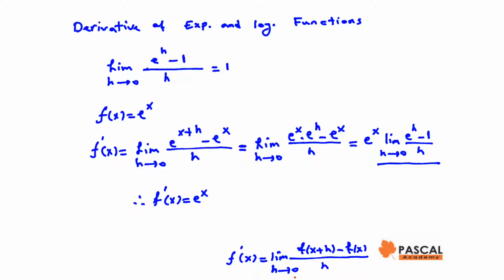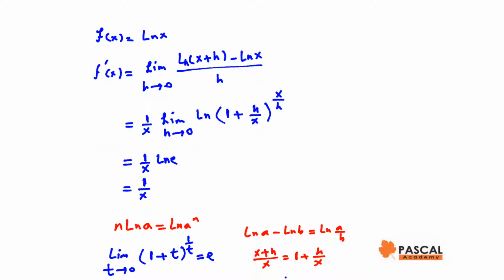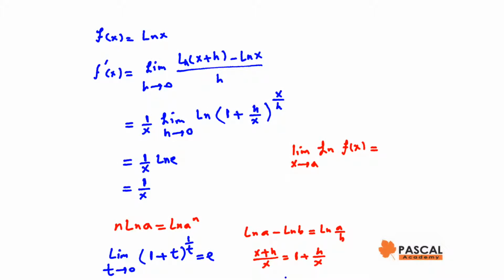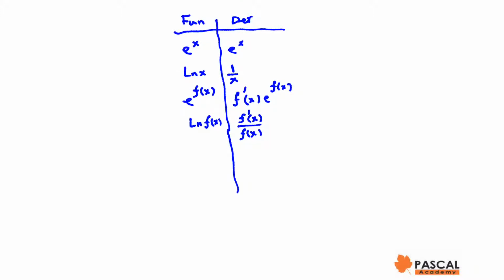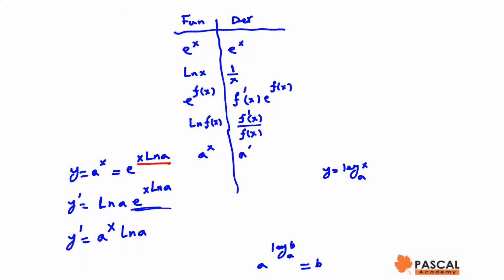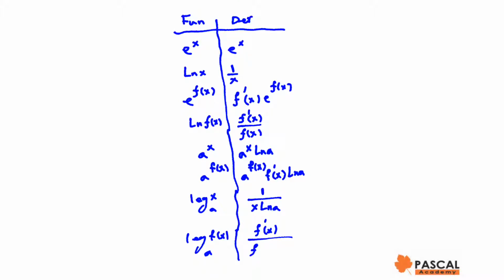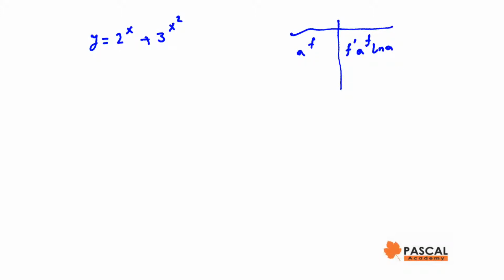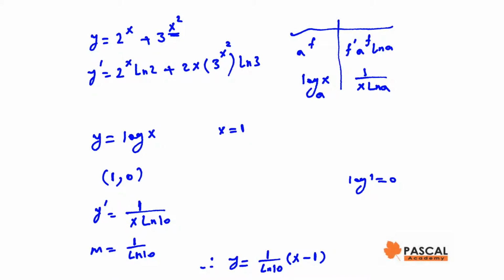Derivative of Exponential and Logarithmic Functions Math Grade 12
This video is about Derivative of Exponential and Logarithmic Functions. This video is mainly for Math Grade 12, Calculus & Vectors.

Pascal Academy
499 16th Ave, Richmond Hill.
L4C 7A7

MCV4U1
MCV4U